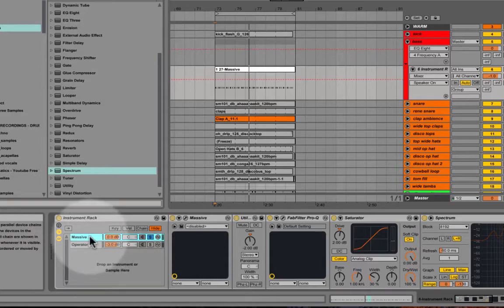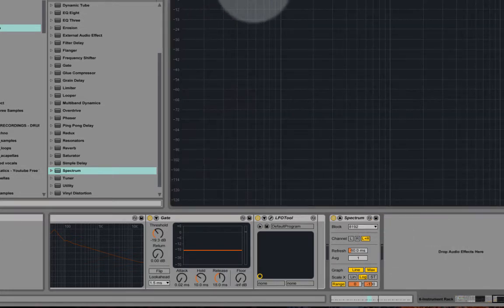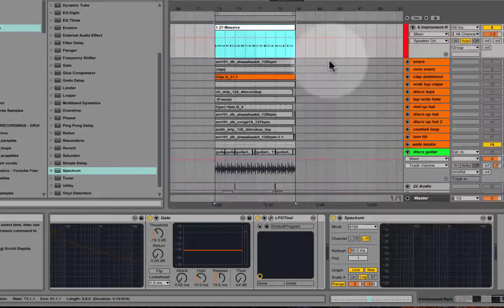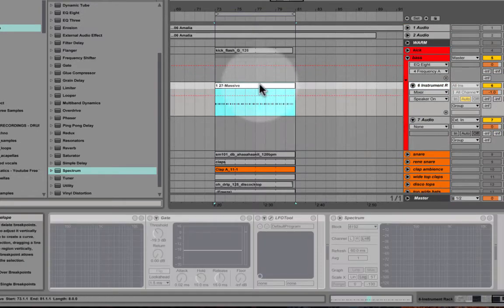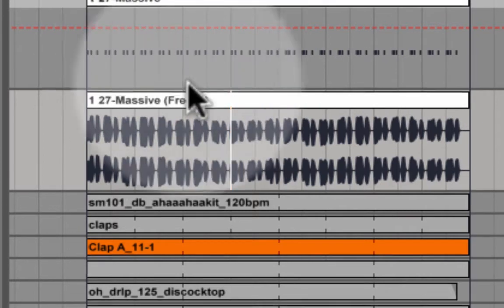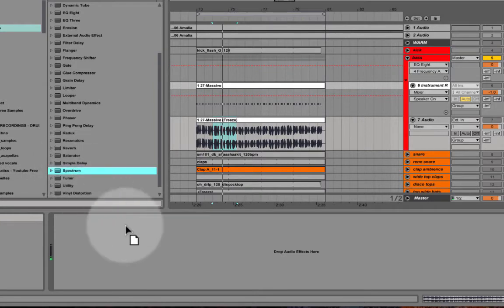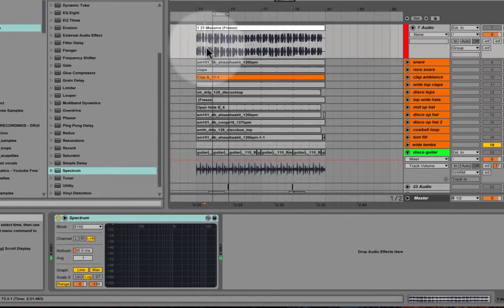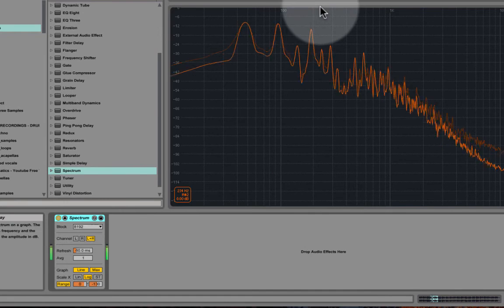How To "Fix" Out-Of-Phase Bass Lines - Mixing In Ableton Live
If your bass is phasing, print it and cut out the parts that are in phase and paste them all back together.